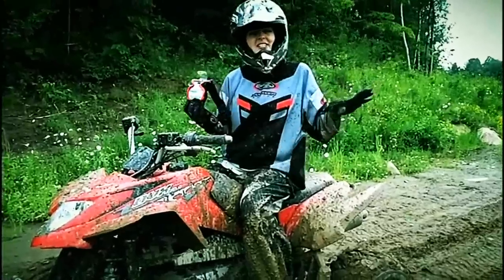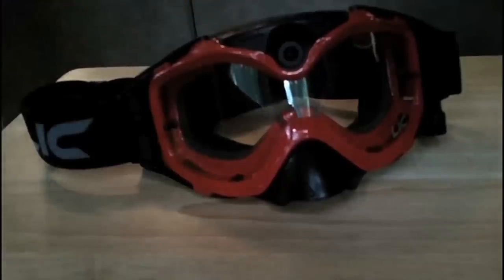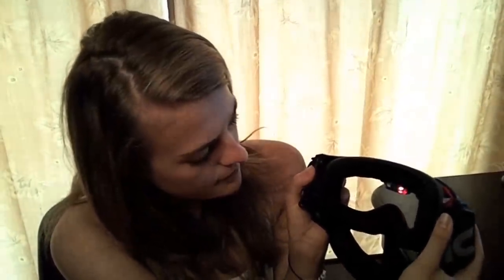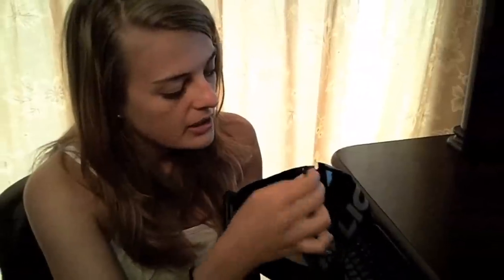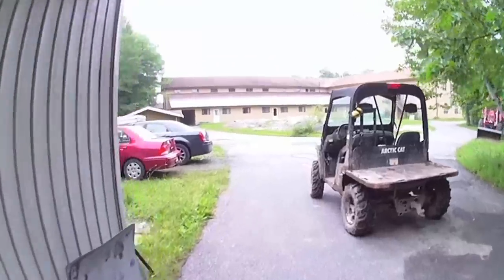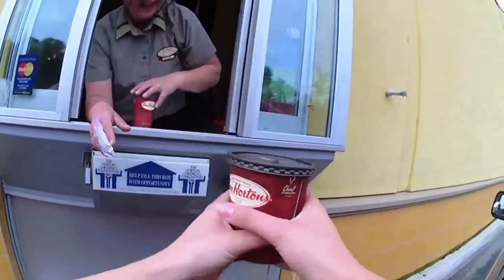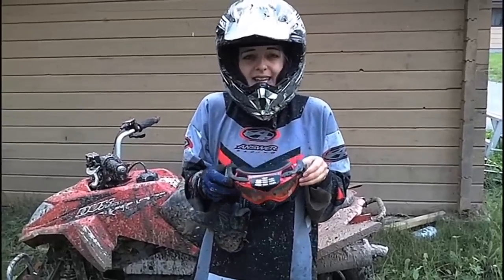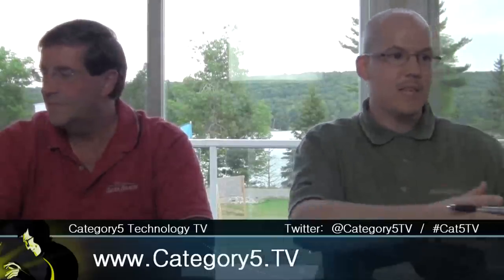Product Review - @LiquidImage MX Series Mask from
Hillary Rumball reviews the Liquid Image MX Mask with an ATV and a whole lot of mud.

Looking for a way to record your motocross or extreme sports?  The Liquid Image mask is exactly what you need--with a built-in HD video camera that records what you see.